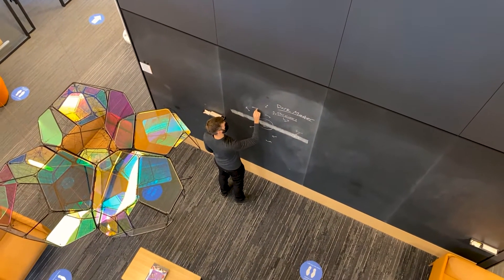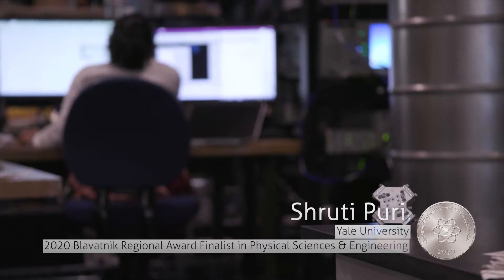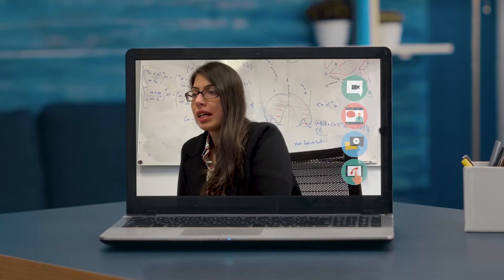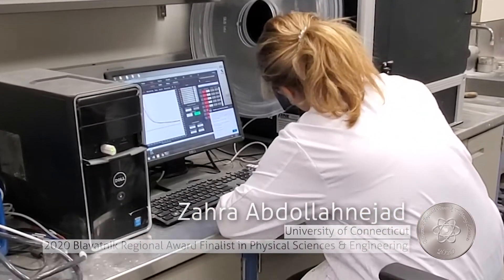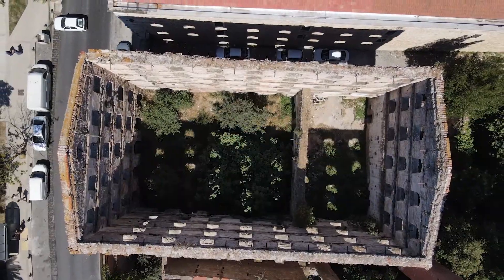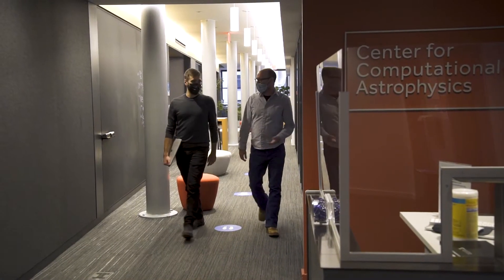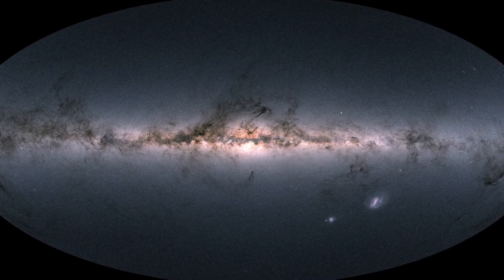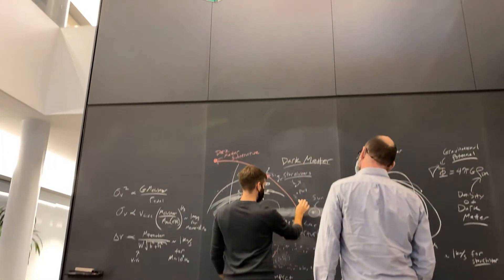Meet the PS&E Honorees of the 2020 Blavatnik Regional Awards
Recognizing the Tri-State area’s most talented and promising postdoctoral researchers, the Blavatnik Regional Awards named three honorees in the Physical Sciences & Engineering category.

Adrian Price-Whelan, PhD, nominated by Flatiron Institute
Zahra Abdollahnejad, PhD, nominated by University of Connecticut

Shruti Puri, PhD, nominated by Yale University

Learn more about the Blavatnik Awards at

Blavatnikawards.org